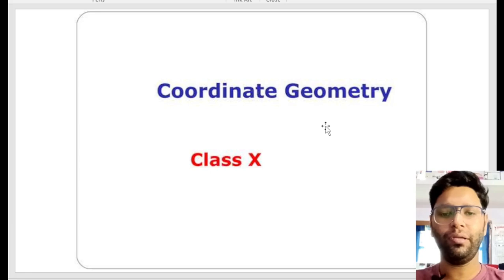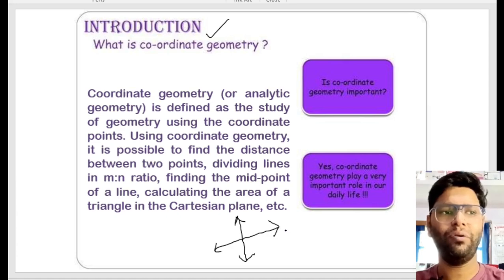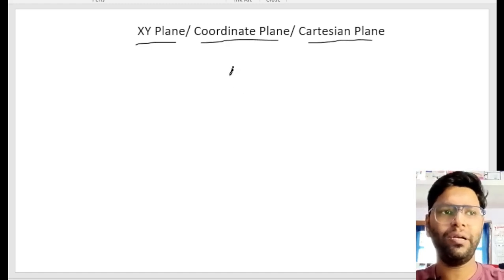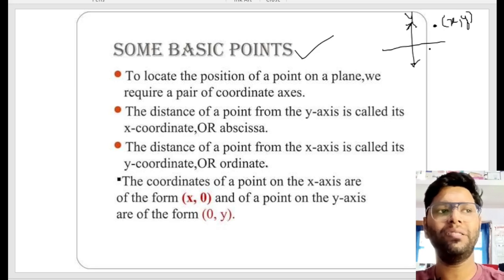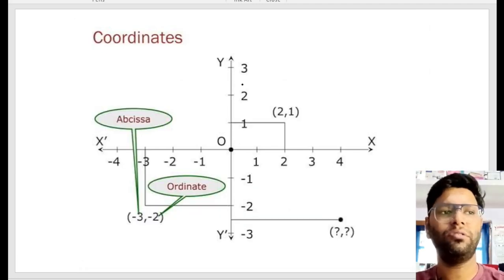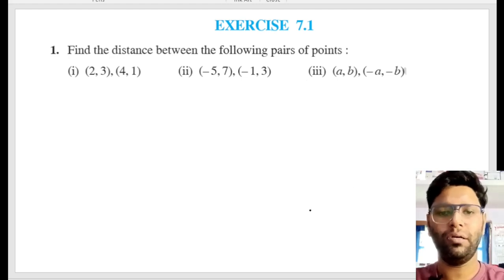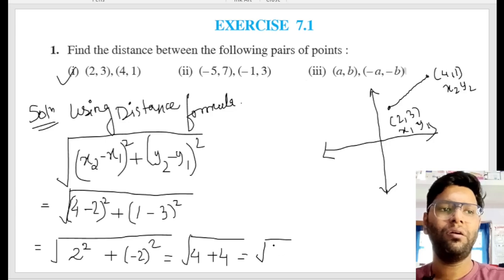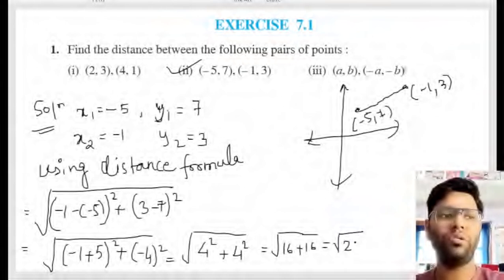Ch 7 Coordinate geometry new